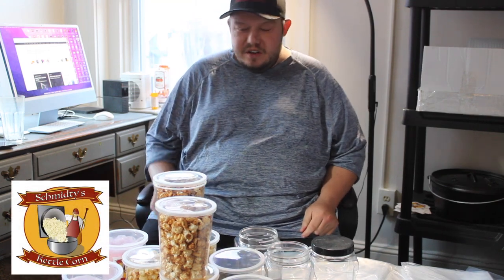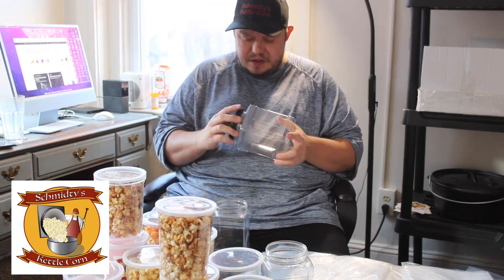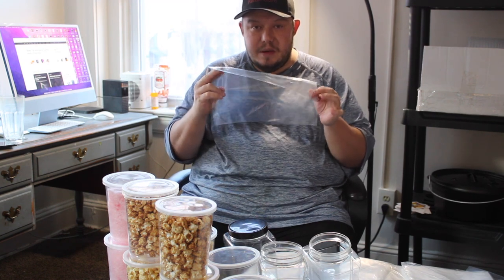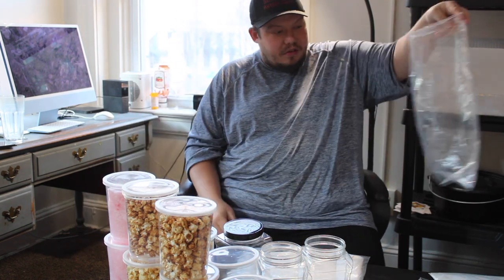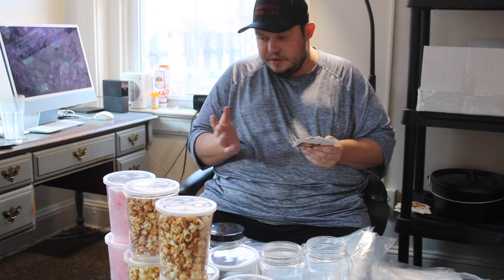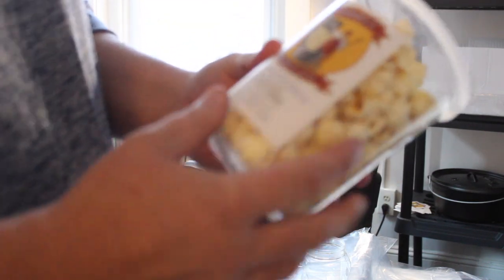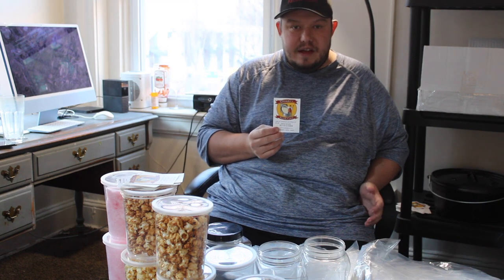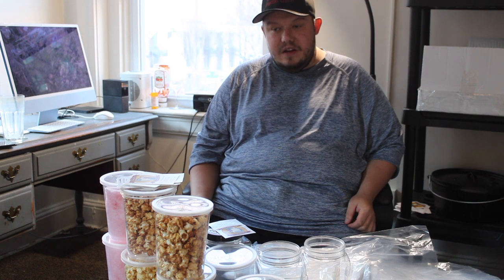Let's Talk Containers & Bags For Your Kettle Corn Business!!!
Hey everybody,

A lot of Youtube enthusiasts and FB fans ask me where I get my bags and containers from. Well. This youtube video answers where I get my containers and labels. I get my labels from Print Place and my bags from PolyBag LLC. They're great. I highly suggest you use them. Print Place also makes the labels in the United States and I get them for like 6 cents a label.

This year I hope to do pork skins I can't wait to start making them. Thanks for supporting a small business owner I am disabled and like doing these videos when I have downtime. I really appreciate it. Also watching the entire video.